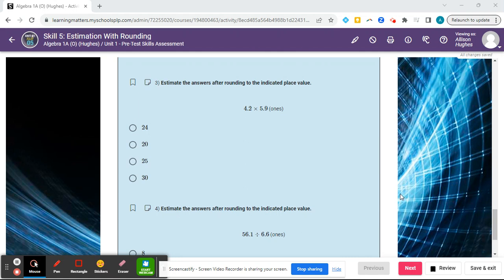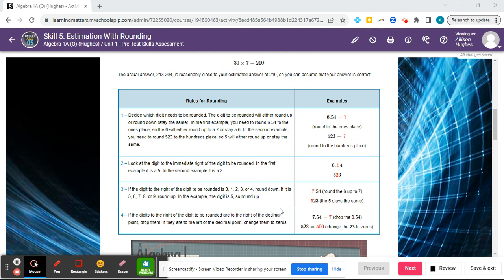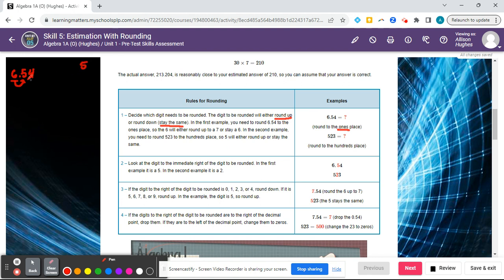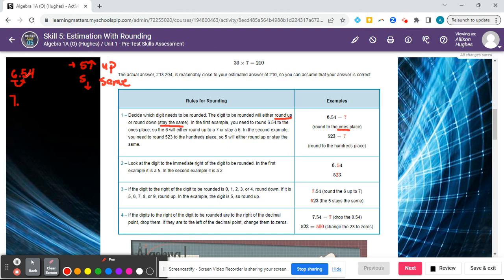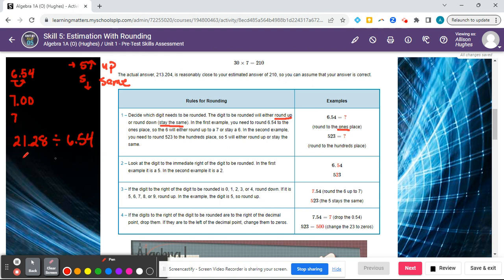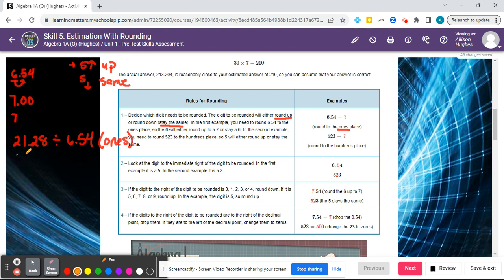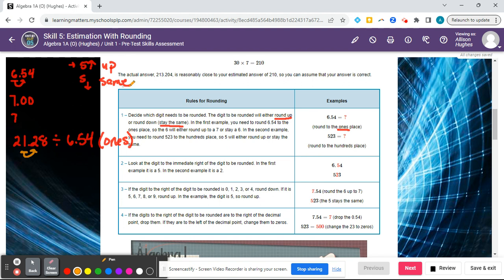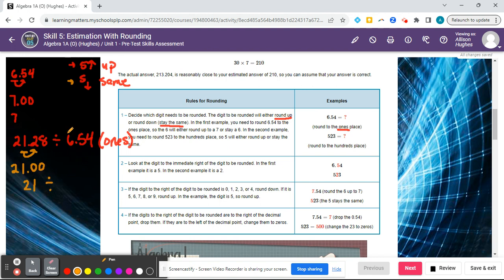Feedback Alg1 Un1 L5 Q3,4